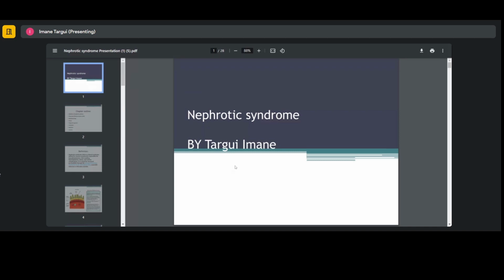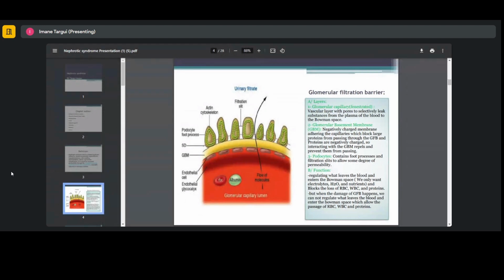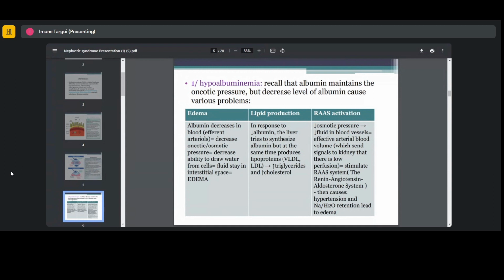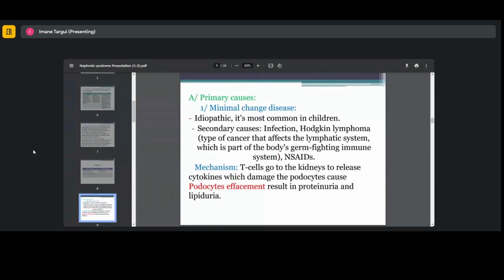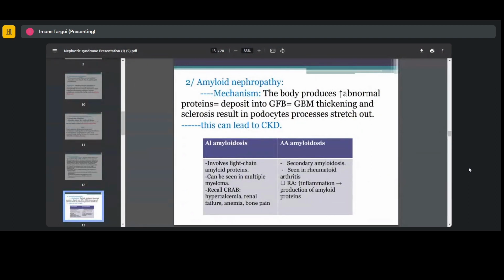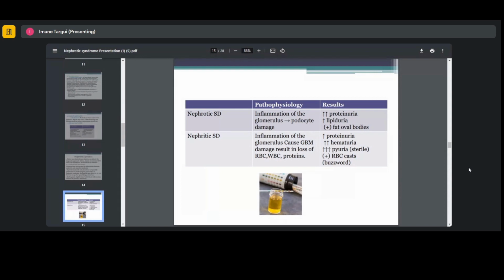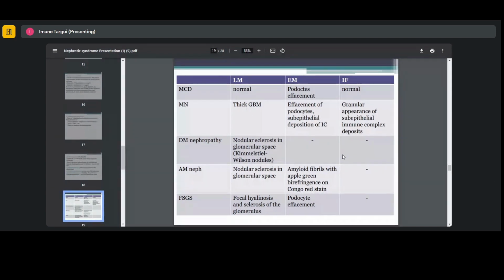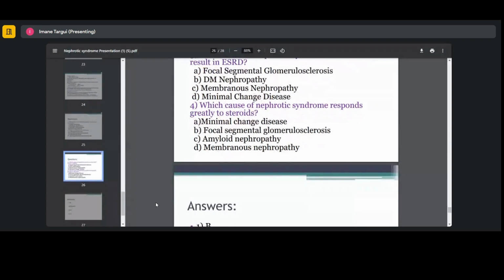Capsule 1: Nephrotic Syndrome | Dr. Targui Imane